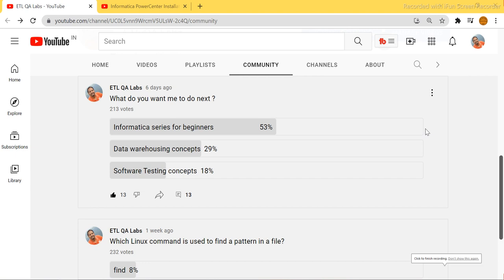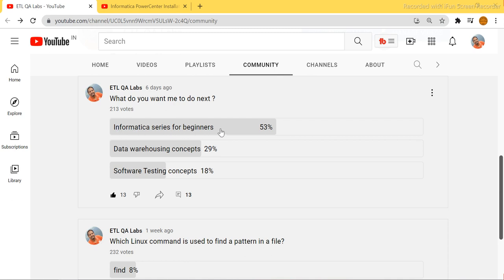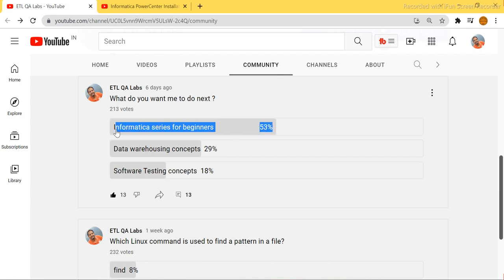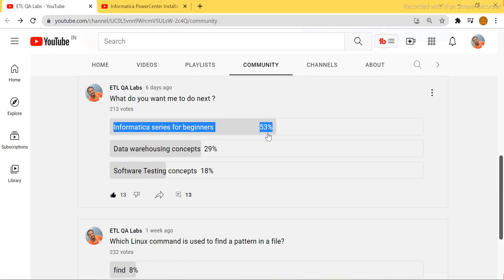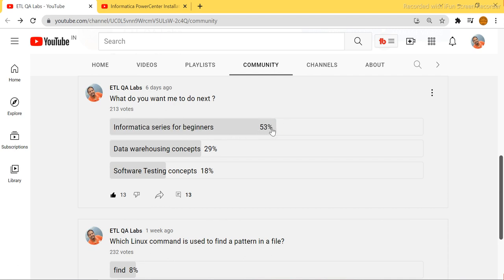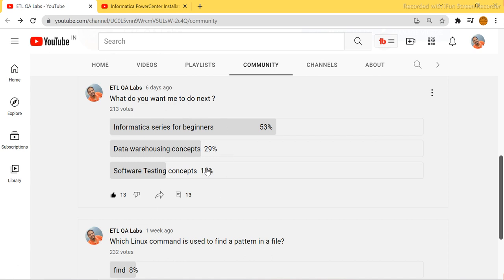ETL Testing | Thank you for your votes !! Informatica Tutorial for Beginners